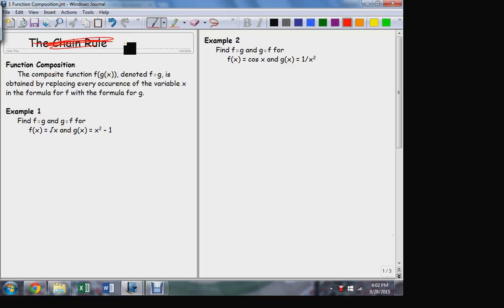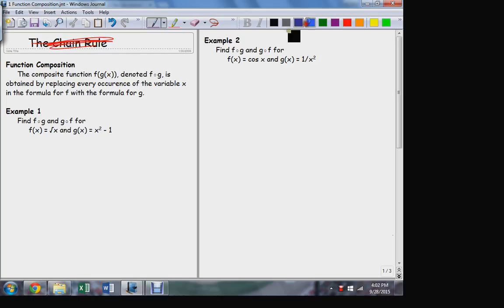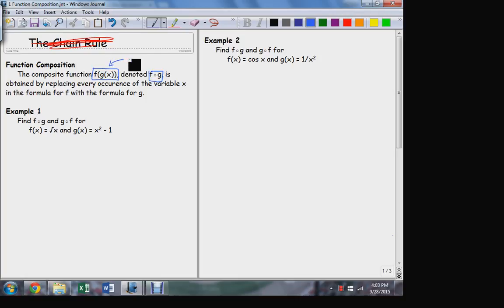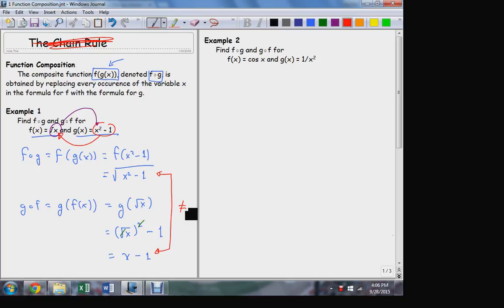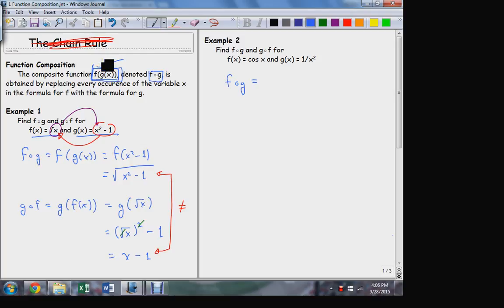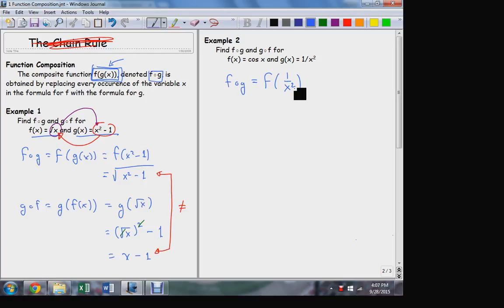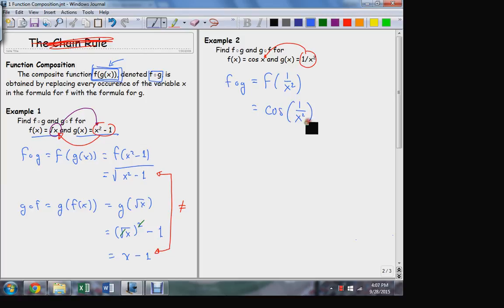MATH 1910 9 28 1 Function Composition